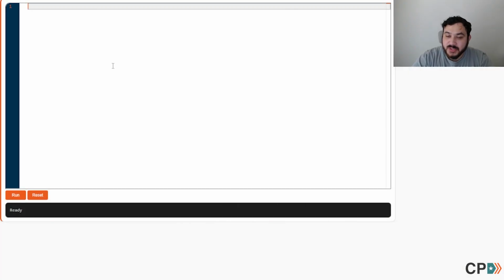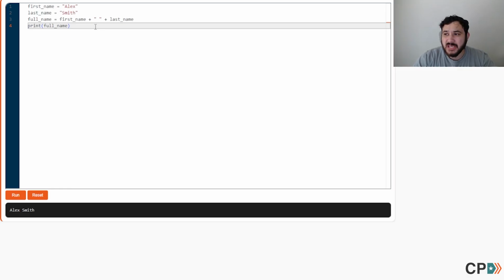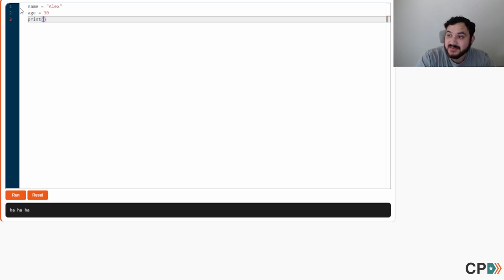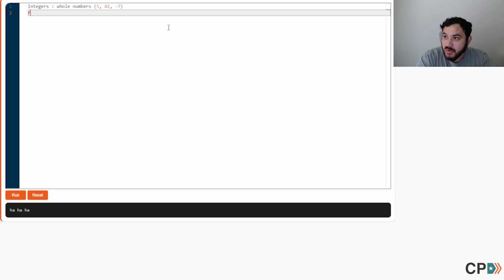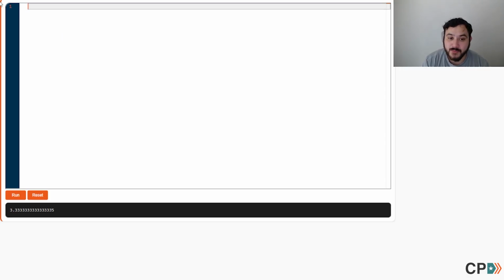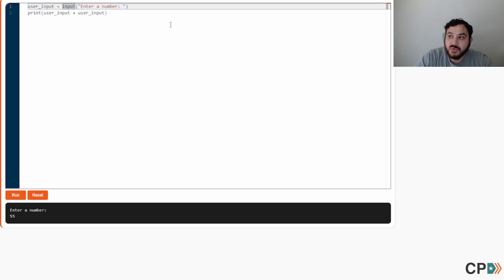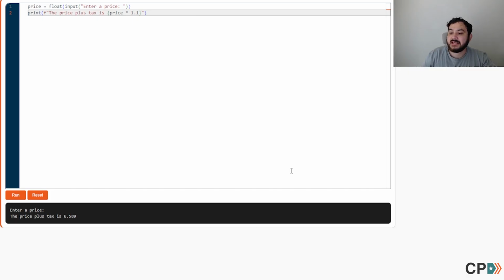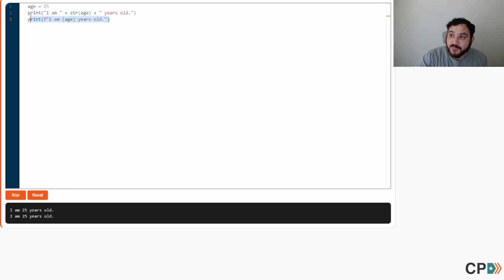Intro to Coding (Self-paced) - Module 2, Video 2: Understanding Strings and Numbers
You’ll go deeper into how Python works with two critical data types: strings and numbers. This video covers formatting text, converting input into numbers, and combining strings and numbers the right way — so your programs behave the way you expect.

Key Concepts Covered:
Working with strings and characters
String operations: concatenation, repetition, f-strings
Arithmetic operations with integers and floats
Using int() and float() to convert user input
Real-world examples of how these skills are used